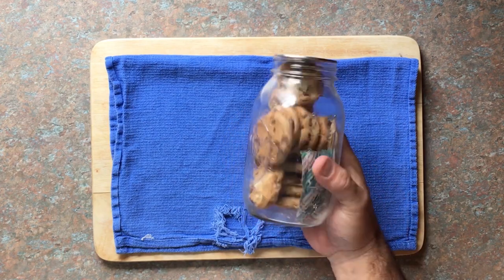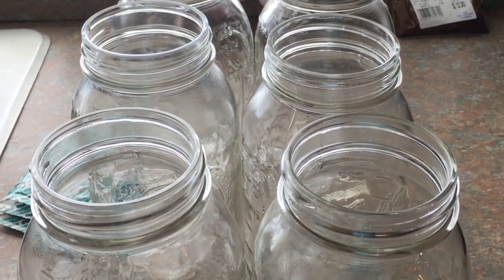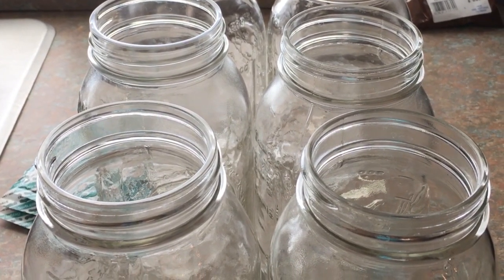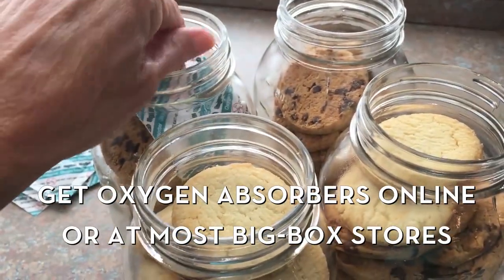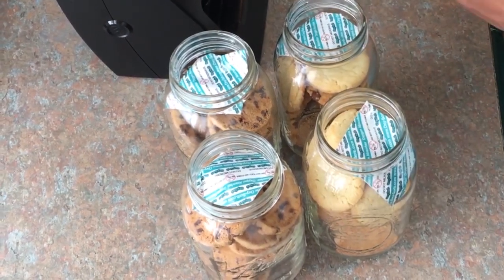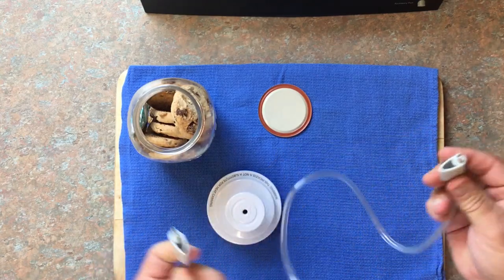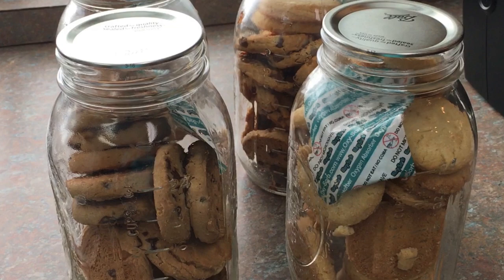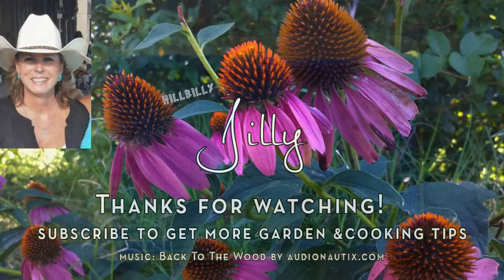Store Cookies - How to Keep Your Cookies Fresh!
Here is the best way to store cookies and keep them fresh as long as possible.  Storing cookies this way can keep them fresh as the day you made them - for up to 15 years.

Here is the best way to keep cookies moist and fresh for weeks, months or even years!  Vacuum sealing combined with oxygen absorbers is one of the best ways to store cookies for long term storage. Great for the boat or RV, keeping moisture and those musty smells out!

Hillbilly Jilly’s Best Way to Store and Keep Cookies Fresh

Ingredients

 ● Cookies – any type
 ● Oxygen absorbers – 1 per jar
 ● 1-quart jars

Directions

 1. Sterilize your jars in boiling water or dishwasher
        2. Pack cookies carefully into jars leaving about an inch of
             headspace
 3. Add one oxygen absorber per jar.

Note: Store in cool dry area.

Hillbilly Jilly!

Hillbilly Jilly

How to Pickle Whole Jalapeno Peppers ~ Easy Beginner Method

The Best Easy Made Hamburger Dill Pickles!